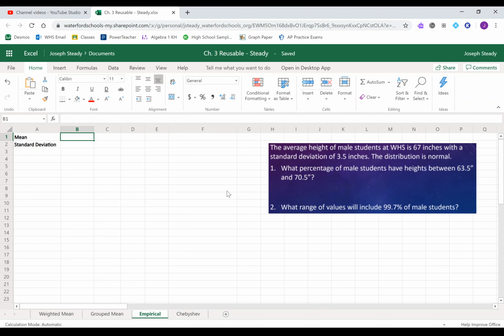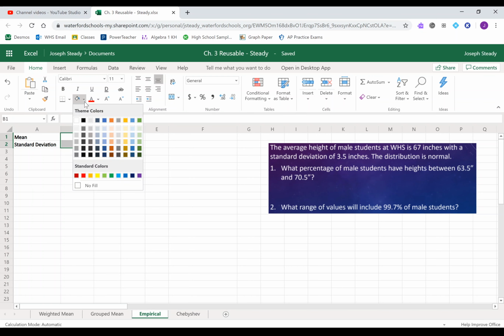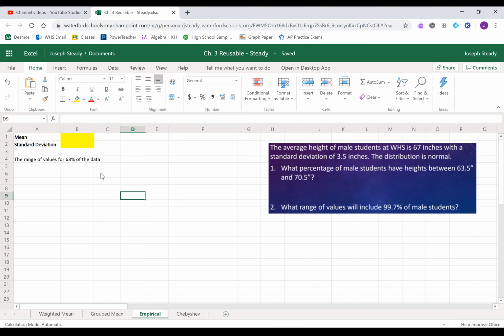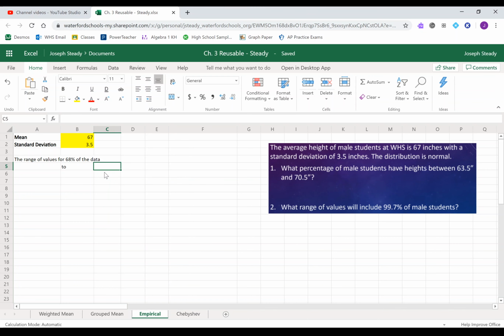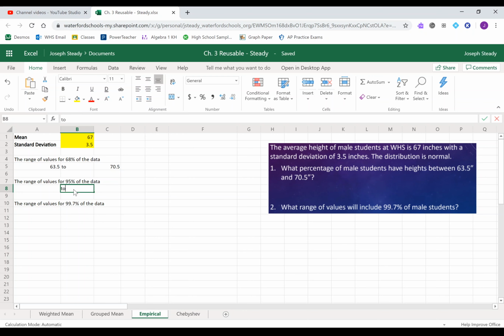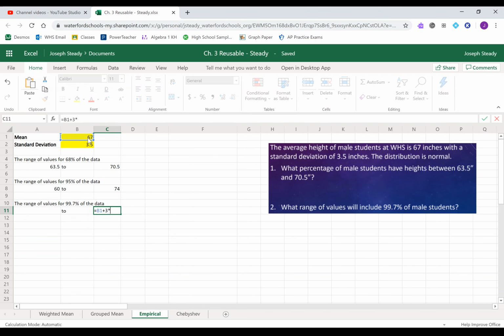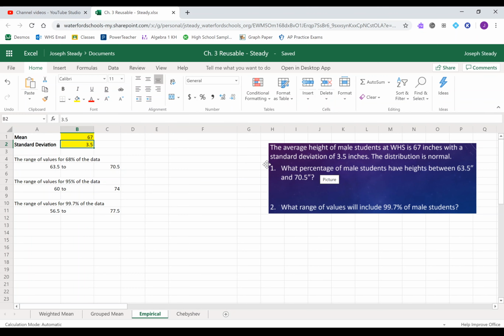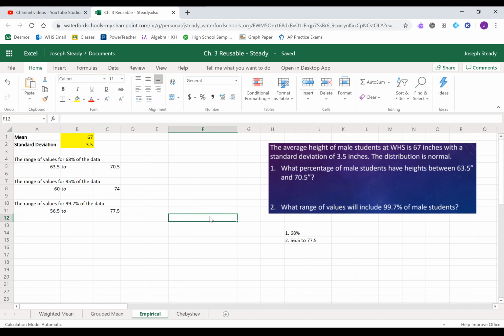Prob/Stat - Lesson 3.2 Part 2 - Empirical Rule